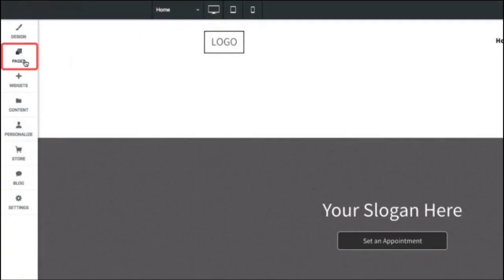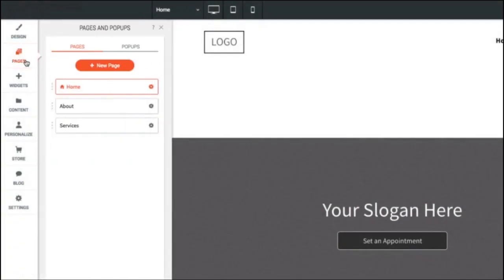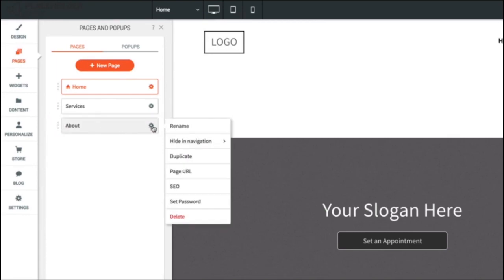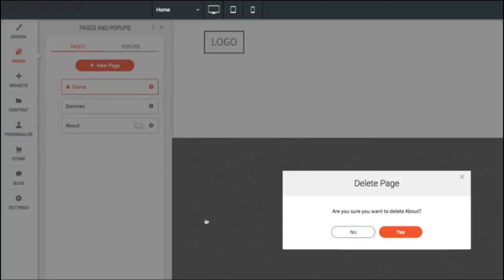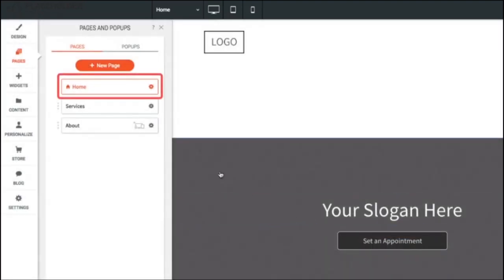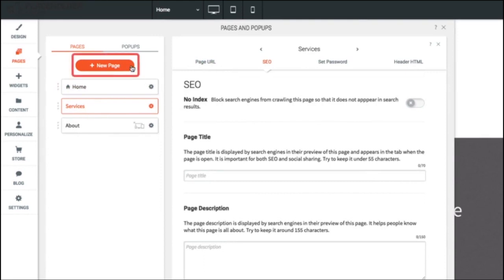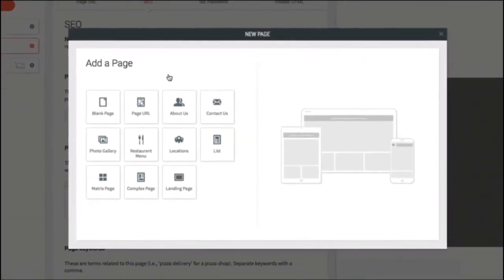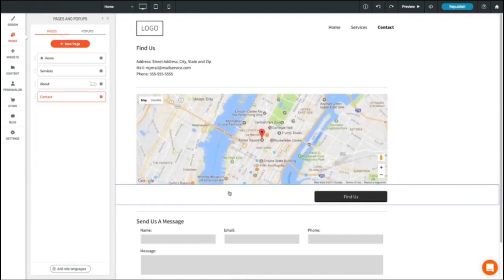Managing Pages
Home, About, Services. Which order should you arrange them? In this tutorial gain insights on how to apply your preference according to your page layout.
Learn about dynamic pages and how they can save you hours of editing time. Just can't quite get it like how you want, Don't worry we are here to help you reach your goal.